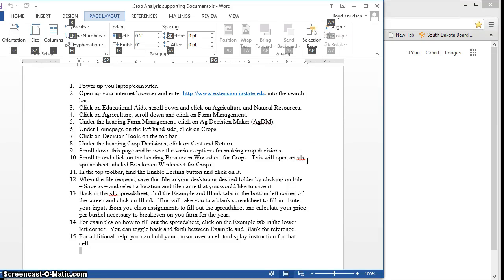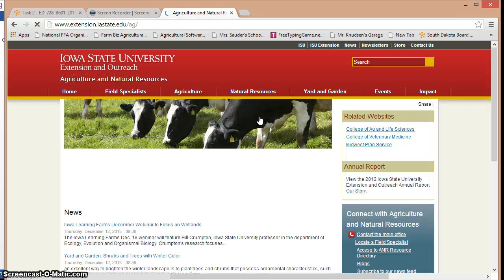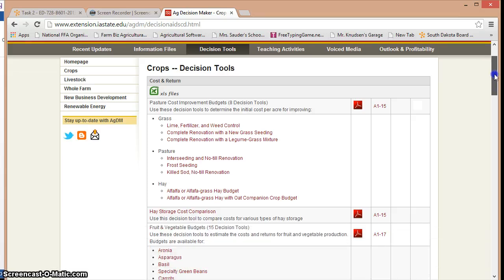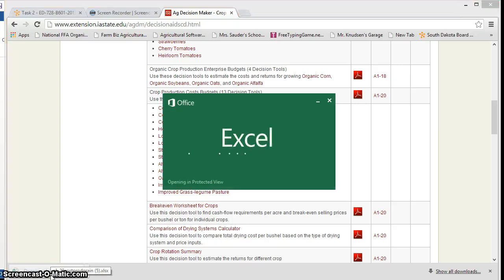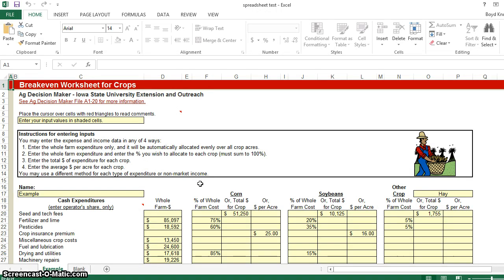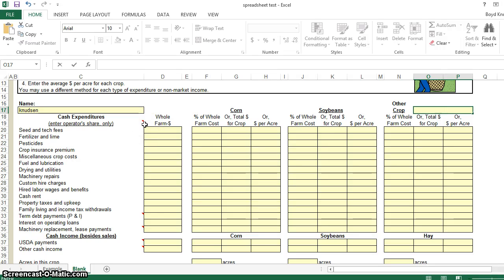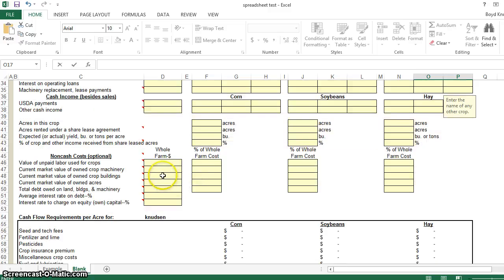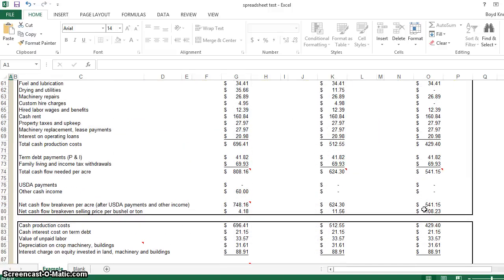Breakeven spreadsheet screencast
Screencast on opening, saving, and using the Breakeven spreadsheet